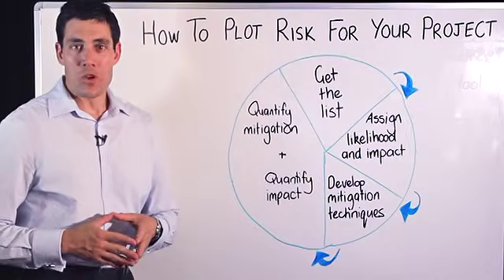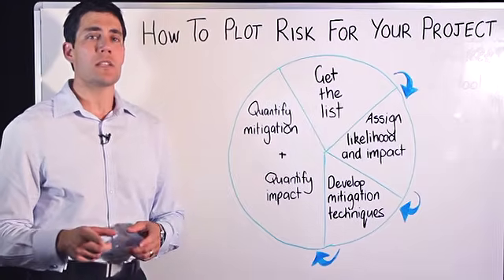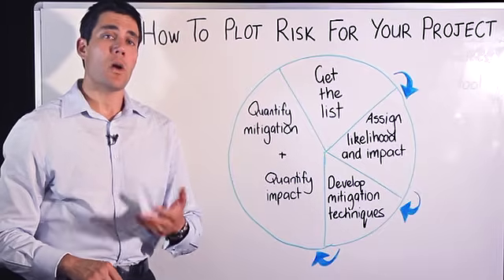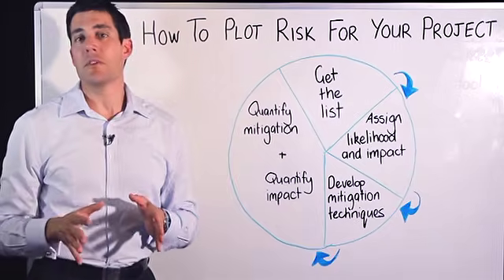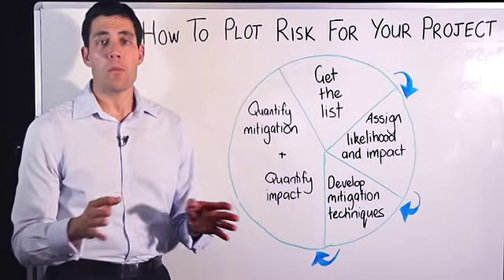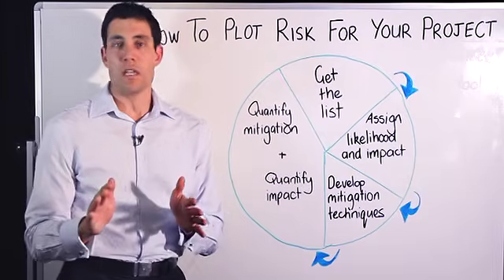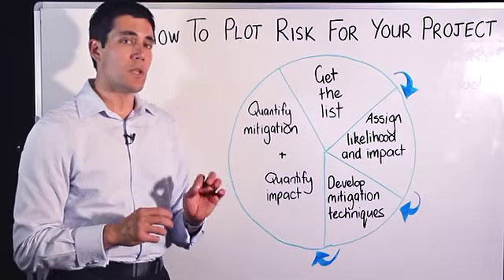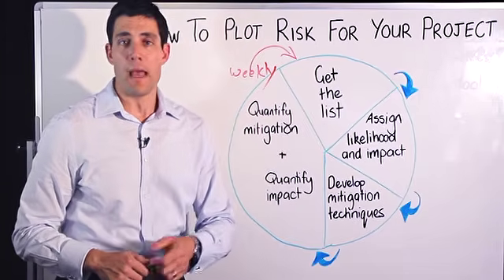Project Risk Management: Plotting and Managing Risk In Projects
Implement project risk management best practices from our expert.

You can more effectively plot and manage risk factors in projects. Watch the video as ProjectManager.com Director Devin Deen takes you through the 4 steps to bring together your project management risk register.

Find out why the most important first step is to get your risk list together.

Many project managers simply email their project team members and ask them to send in things they think might go wrong in terms of risk to the project.

Not so with Devin. He prefers to get his entire project team together, along with some of his client representatives on the project and do a risk identification session in terms of scope, time, cost and quality.

To see another project risk management video, check out: "What Is Risk Management In Projects?"